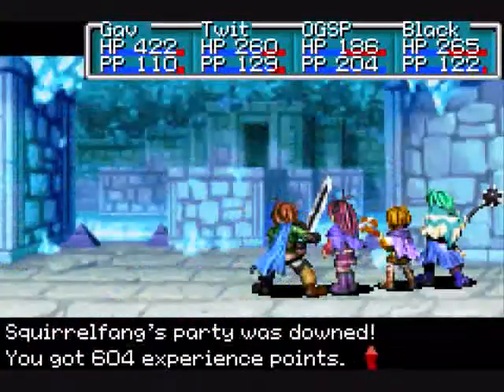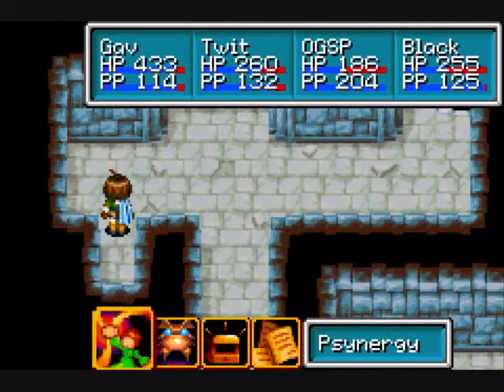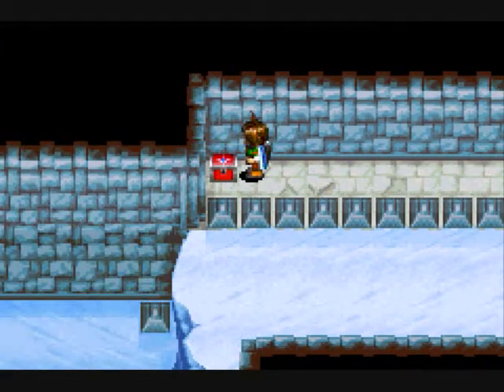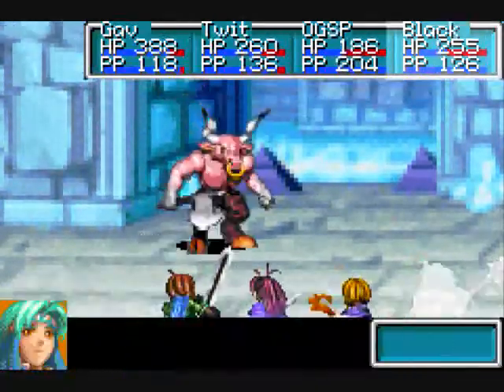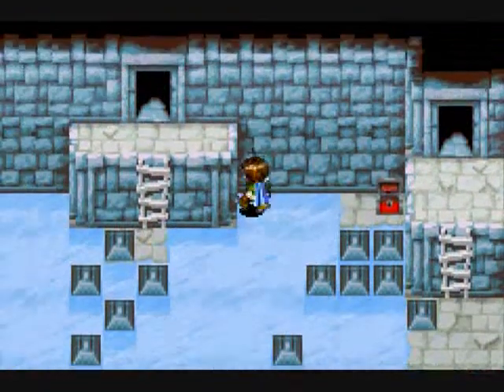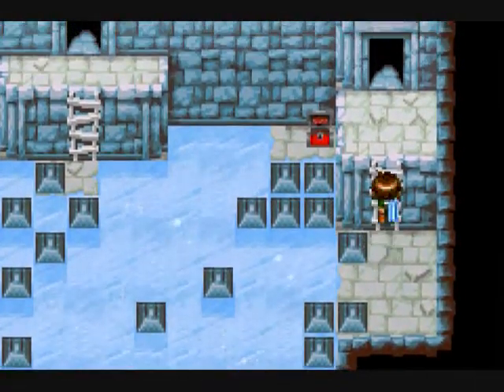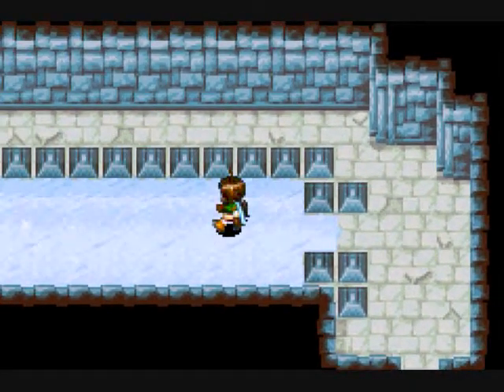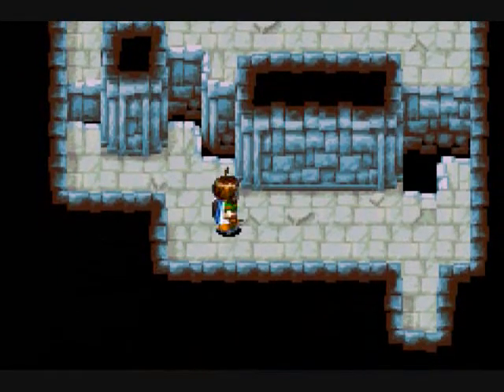Let's Play Golden Sun 2: The Lost Age 77: Tundaria Tower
Home of the Second Prong.